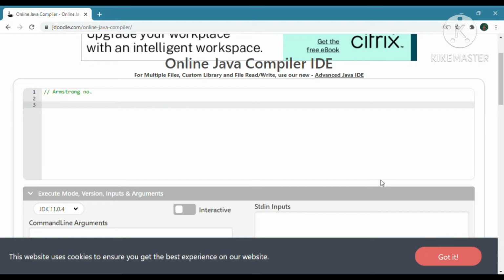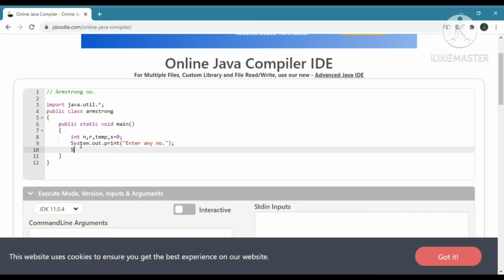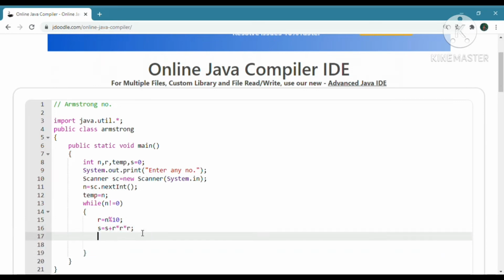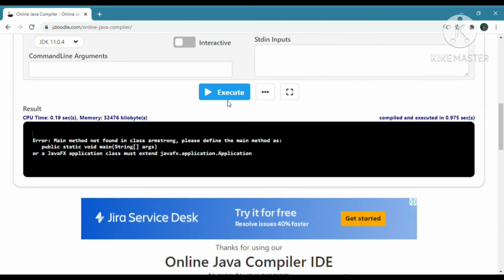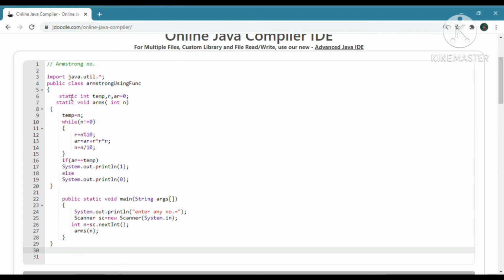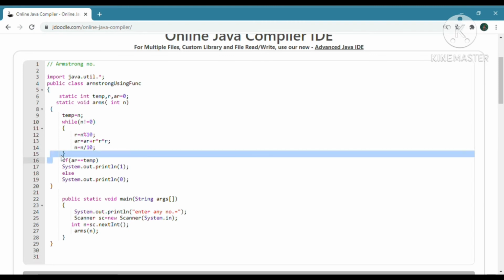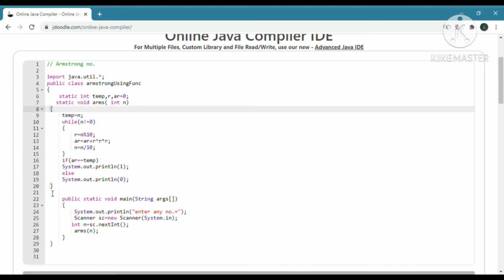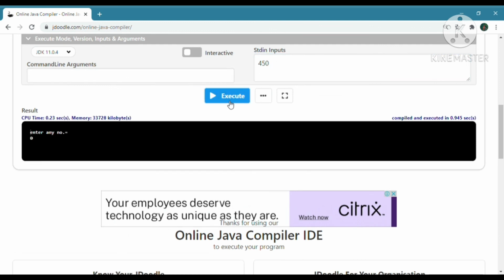Whitehat jr. solutions of all coding test questions. Part-1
This video contains the solution of#whitehat jr. coding test.
Here in this video you will get the solution of Armstrong question solution by simple method and by using function method.